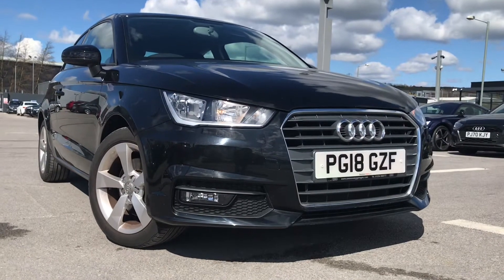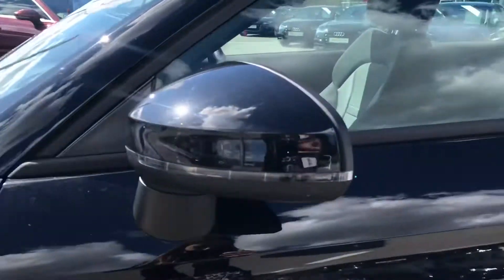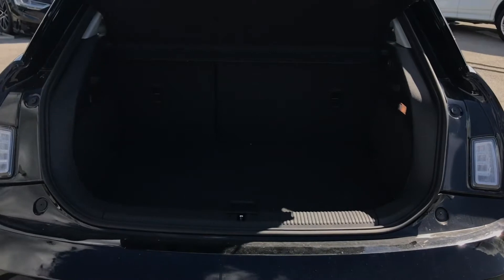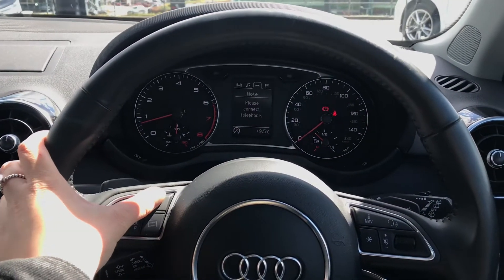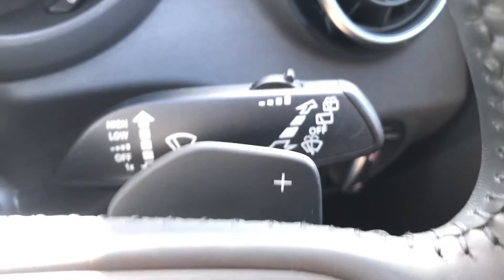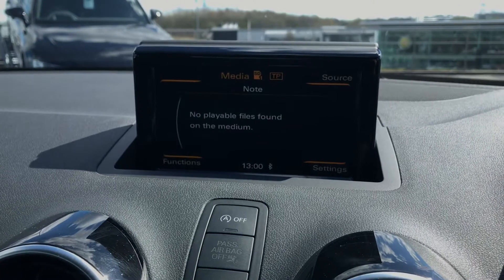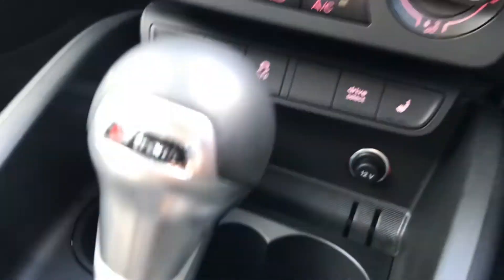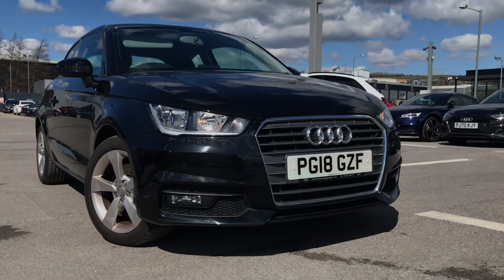Approved Used Audi A1 Sport | 1.4 TFSI | Blackburn Audi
Just into our stock, this Audi A1 Sport in Mythos Black, is now available for sale from Blackburn Audi.

Reg number: PG18 GZF
Fuel: Petrol
Transmission: Automatic
Engine Size: 1.4
Mileage: 13,256 miles

Features include:
MMI Navigation.
Heated front seats.
Aux socket.